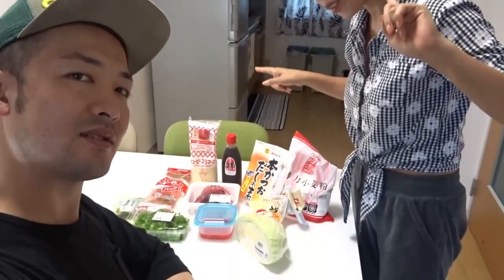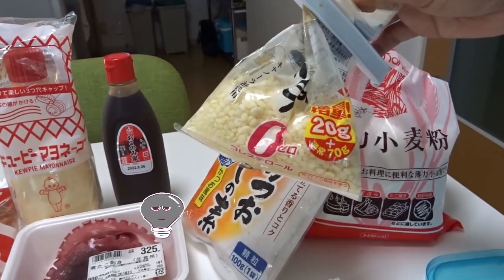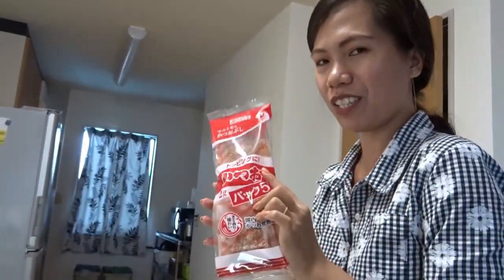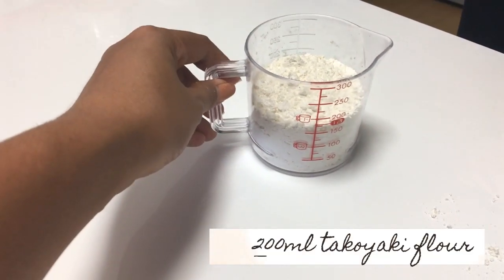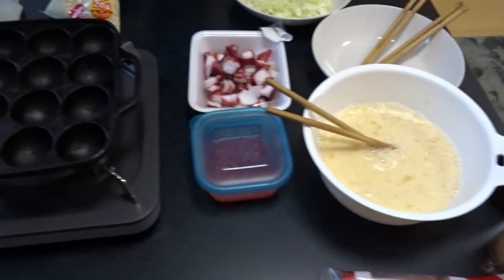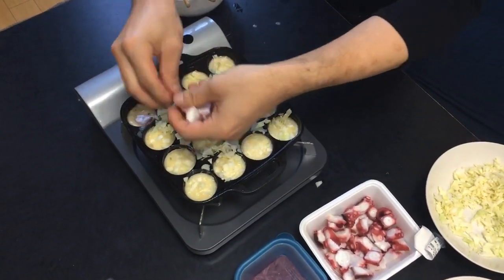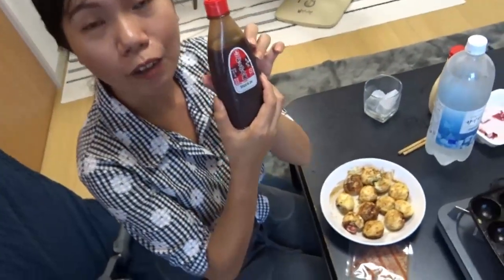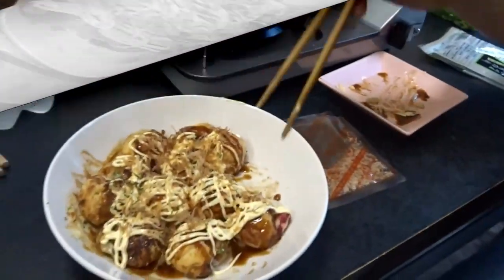Making Takoyaki at Home|フィリピン妻と、たこ焼き作ってみた😊[ Filipino and Japanese couple] 【国際カップル】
Hello! New vlog!!!
Takoyaki is my (wife) favorite but it’s hard to flip🤪 so I let husband to do the cooking🤩 he’s better than me.
フィリピン妻と、たこ焼きパーティーしました。